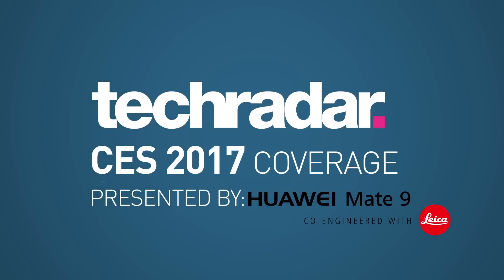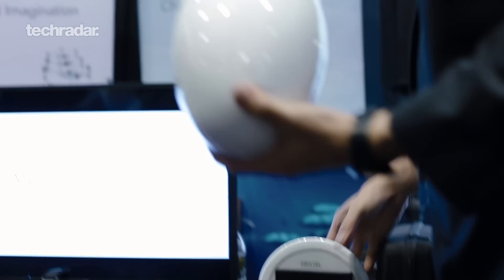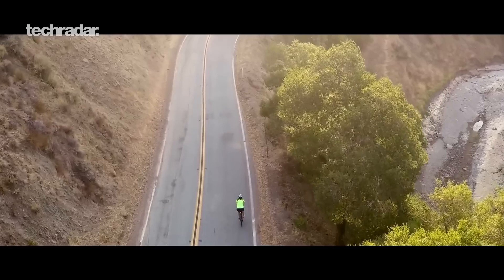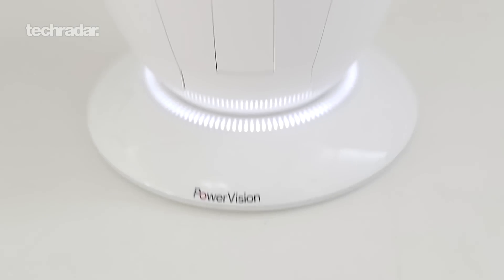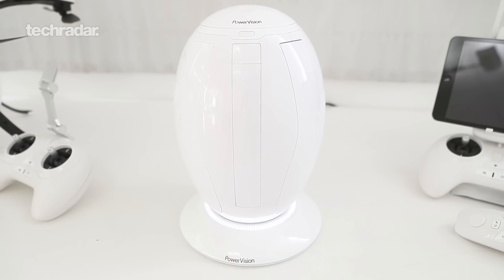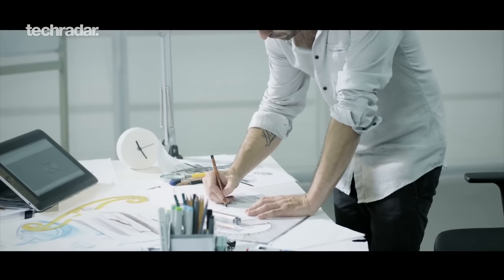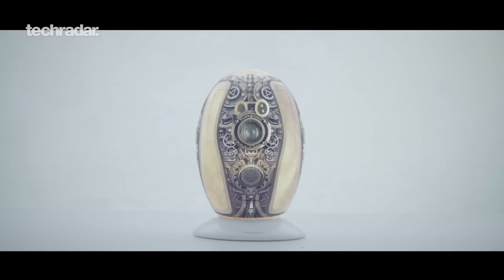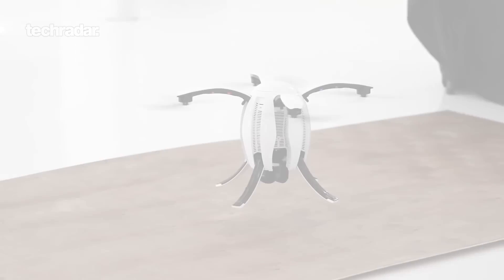The PowerEgg Drone at CES 2017: An egg that flies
The PowerEgg is the weirdest shaped drone we ever seen. We met up with Merlin B. Love from PowerVision at CES 2017 to talk to him about the bizarre form factor and unique control system.